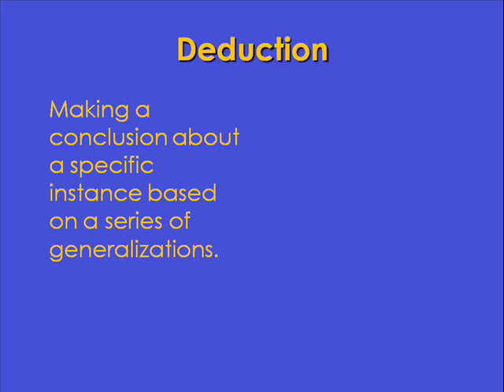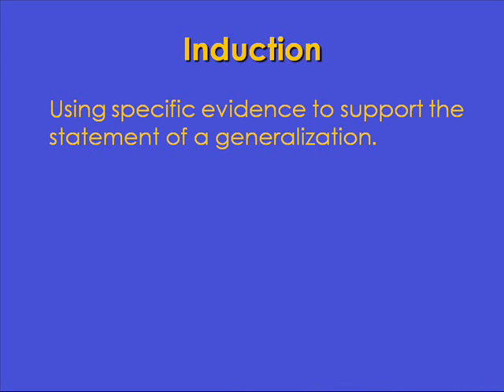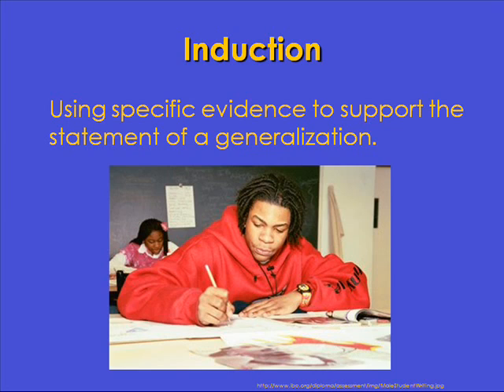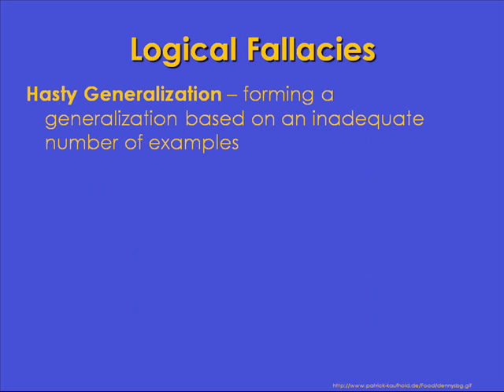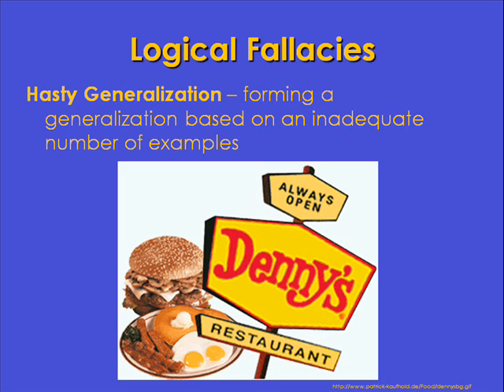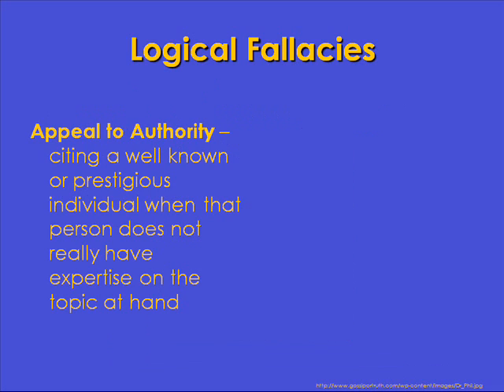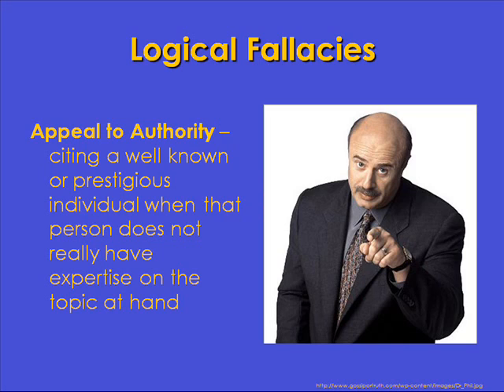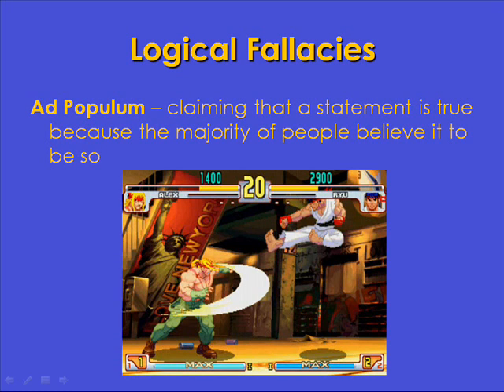Composition Logic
A video I created for my class on teaching composition.  It deals with informal logic as applied to the composition classroom.